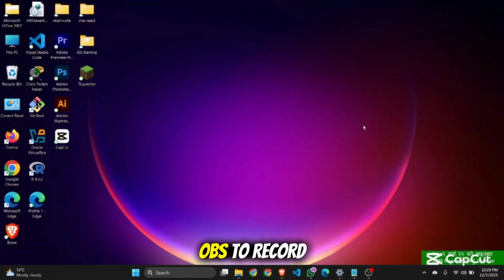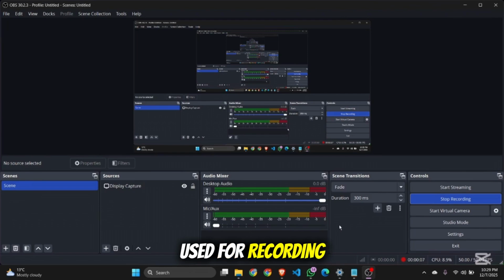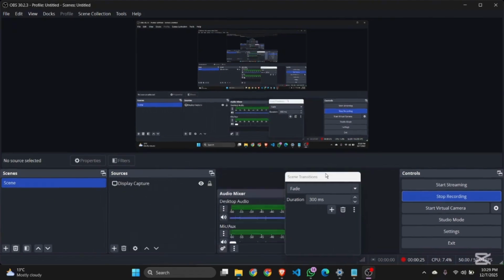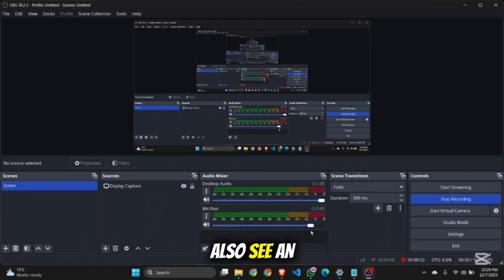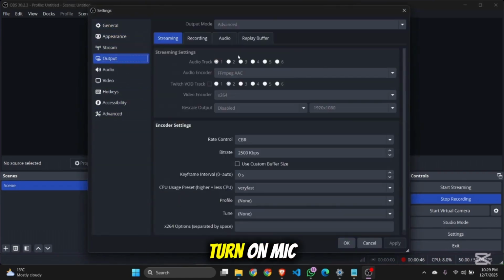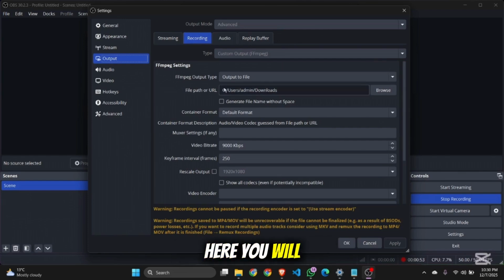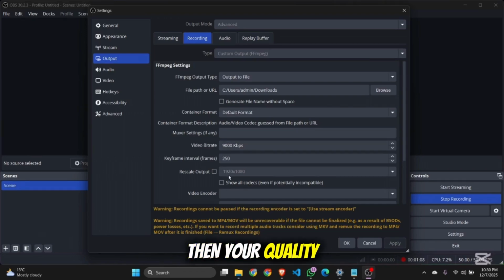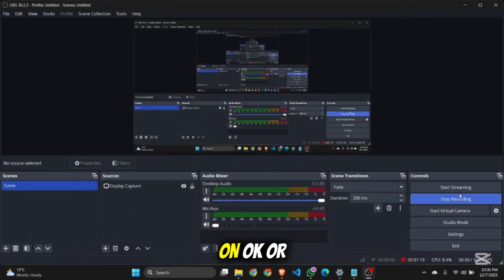How To Record Your Screen With OBS Studio (Easy Step-by-Step 2025 Guide for Beginners)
Want to record your screen on PC or Mac without confusion? In this 2025 OBS tutorial, I’ll show you the easiest way to set up OBS Studio, configure recording settings, and capture smooth videos — perfect for beginners, content creators, and gamers.

Timestamps
00:05 – Download & install OBS Studio
00:28 – OBS setup for smooth screen recording
00:50 – Tips to improve quality & avoid errors

How to record your screen quickly with OBS Studio

Step-by-step settings for beginners

Troubleshoot OBS recording issues

Save recordings efficiently on PC & Mac

Tips for better video quality